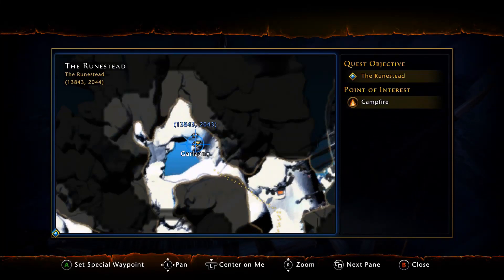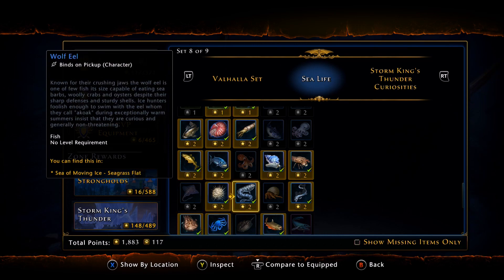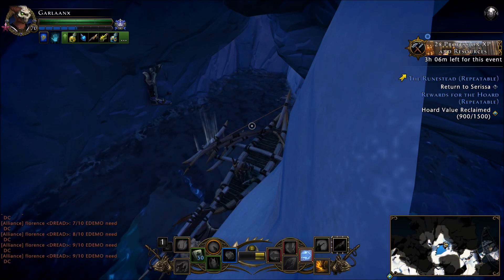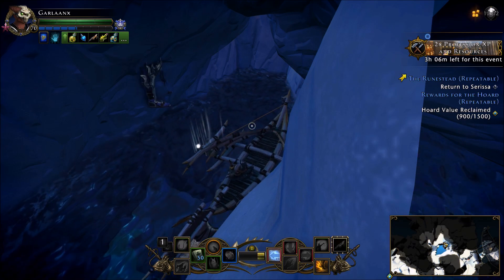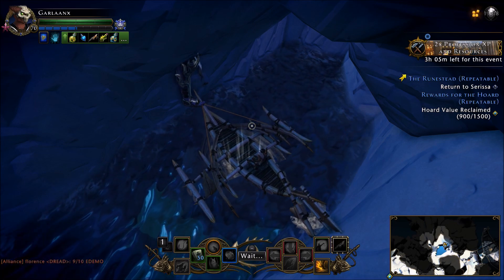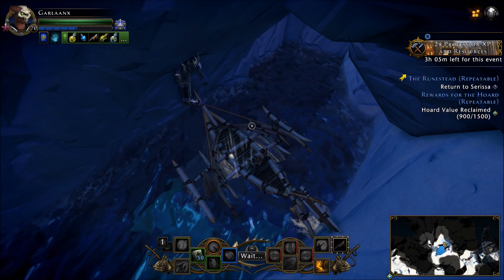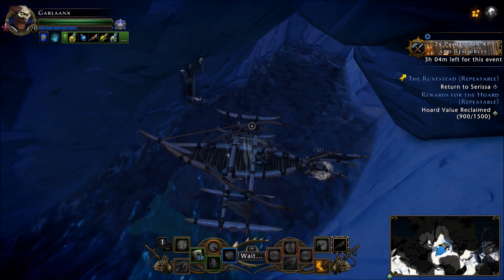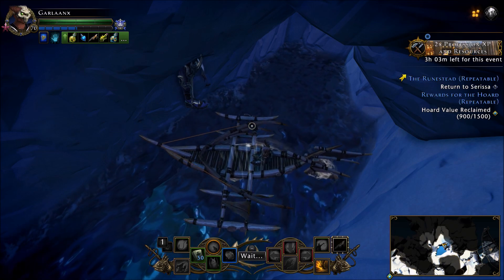Neverwinter - Fishing Title "Angler of the Northern Sea" - Mod 10.5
★|Gavscar Gaming|★
Neverwinter - Sea of Moving Ice - Mod 10.5 - How to Obtain The Fishing Title "Angler of the Northern Sea" - GO FISH!